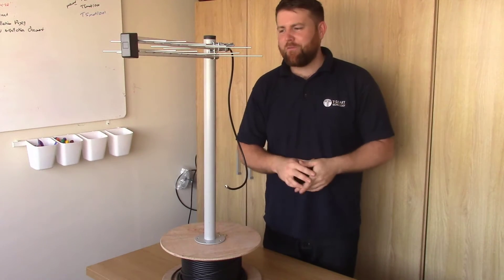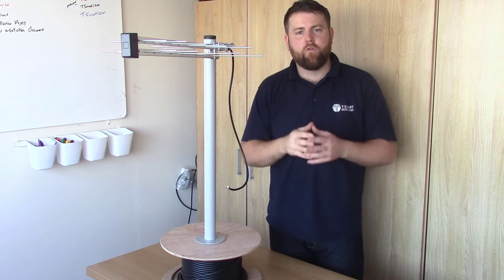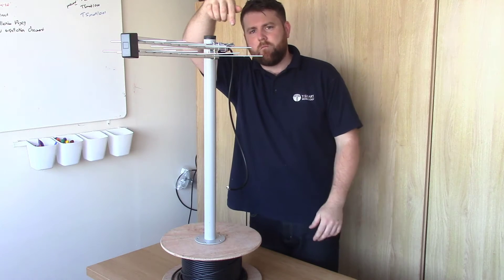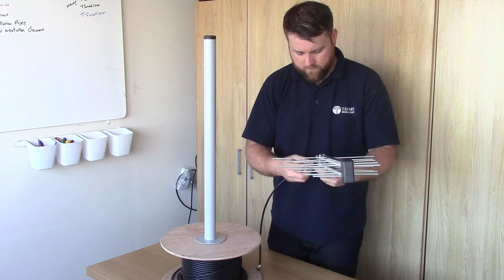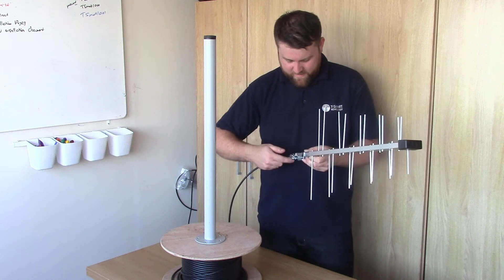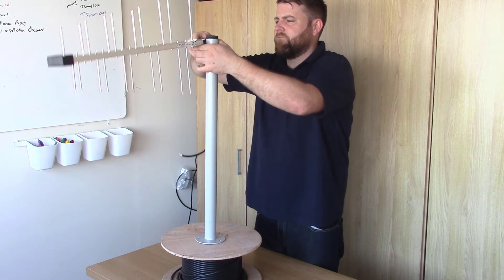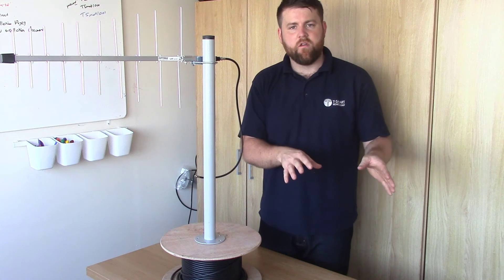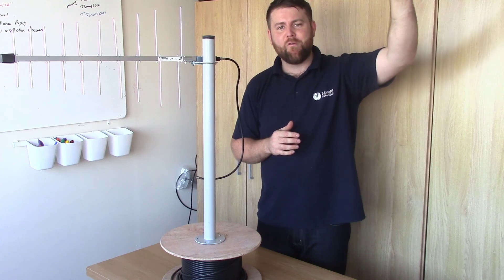Aligning TV Aerials And How To Get Polarisation Correct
This video gives some important information on how to correctly align your TV aerial with the right polarization. This is particularly important when re-aligning TV aerials from transmitter to transmitter as often nearby transmitters will broadcast their signals using a different polarization. It is very important to get this right when directing your antenna as to get it wrong can cause poor signal, loss of TV picture and pixelation.

For more information on installing TV aerials these videos should help you too: